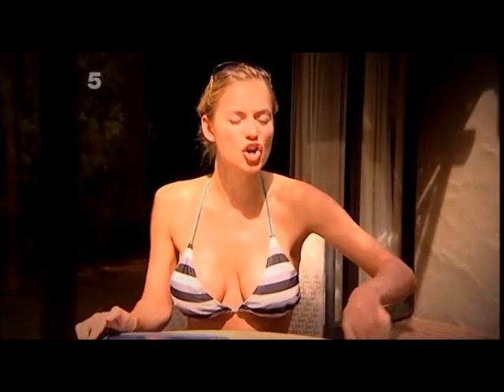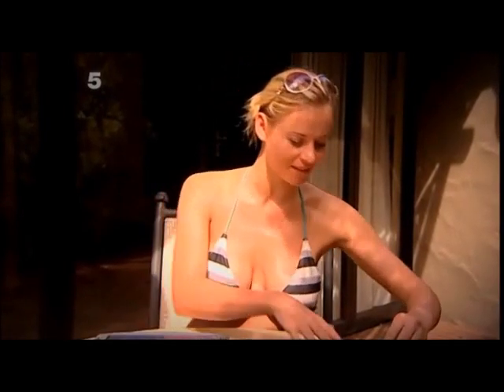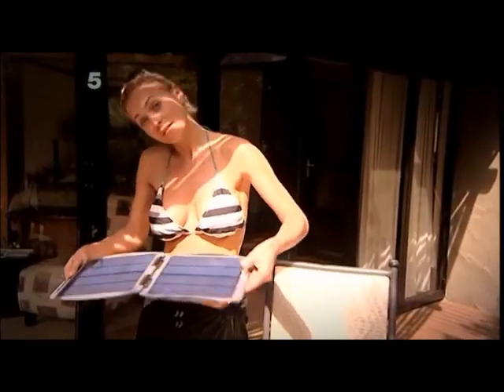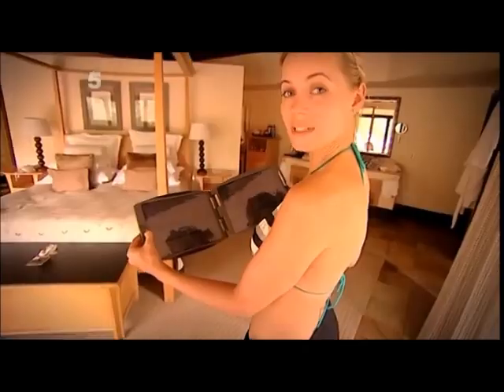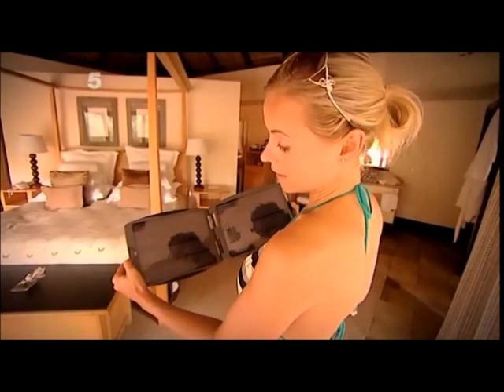Gadget Show Pollyanna Bikini and Cleavage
Polyanna Woodward testing solar gadgets on the gadget show on 16/05/11